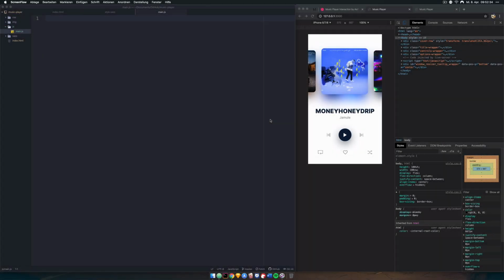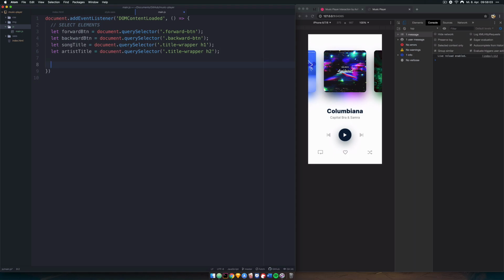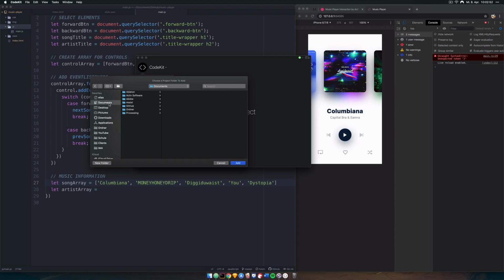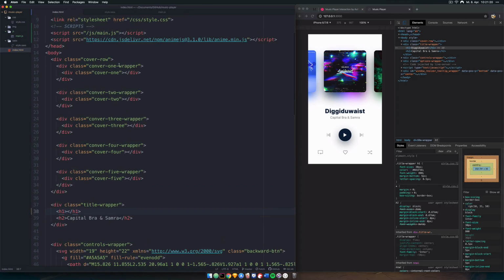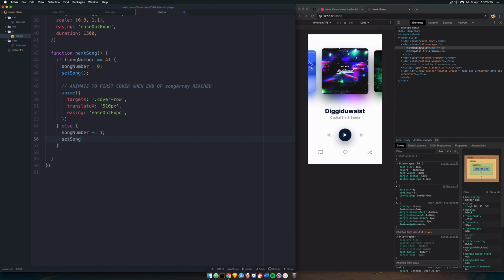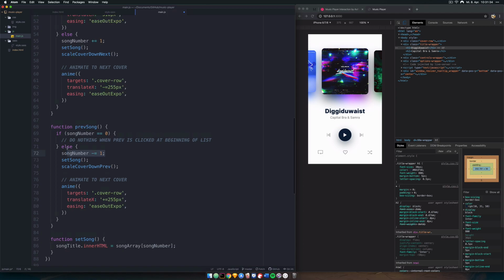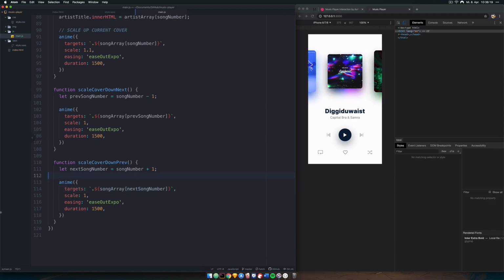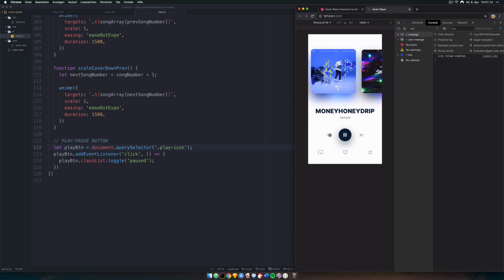How to animate a Music Player with HTML and CSS | Anime.js Web Animation Tutorial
Hey! This is the second part of our music player project. Today we will use JavaScript and the anime.js framework to implement the functionality and animations. Hope you guys enjoyed this one!

As always, I’m happy to hear about any suggestions or questions you guys have in the comments down below.